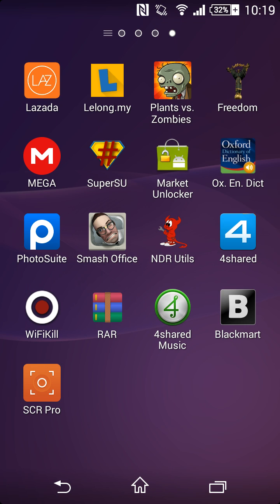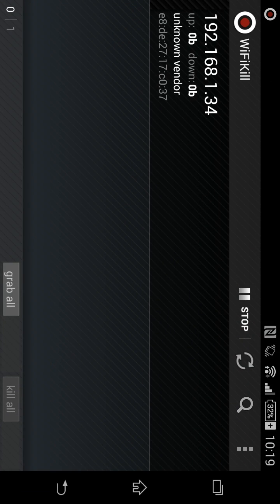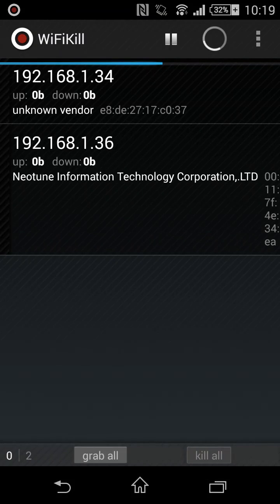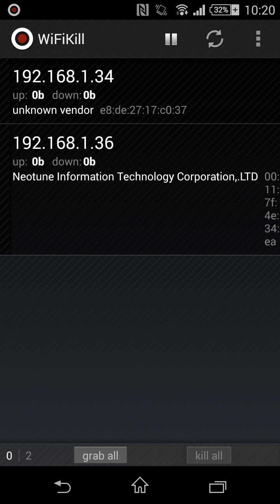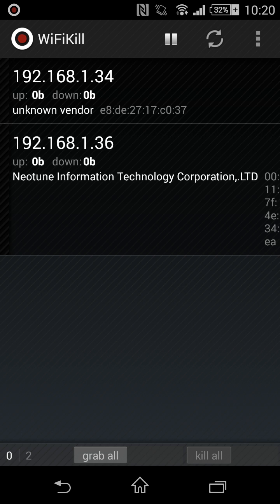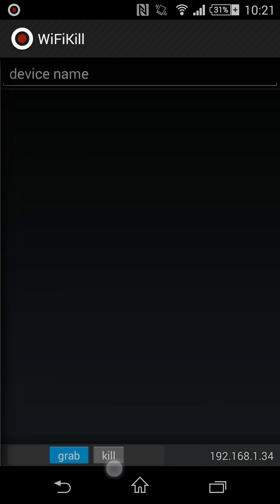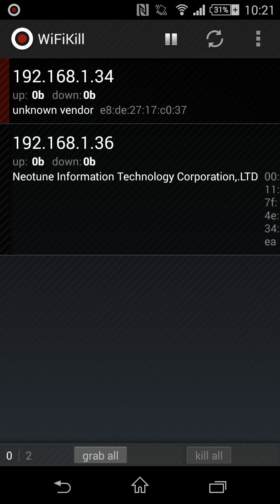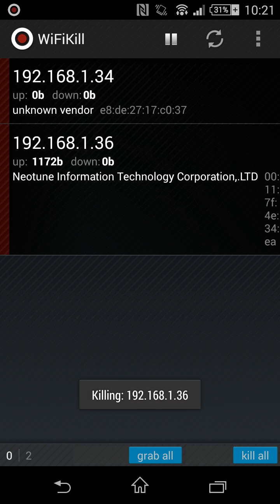Wifikill 2.2 (root) download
Wifikill 2.2 download link and tuto

Have fun & make sure your device is rooted before installing this app!!
Thumbs up if this help you!!